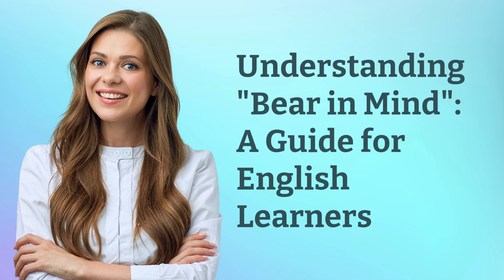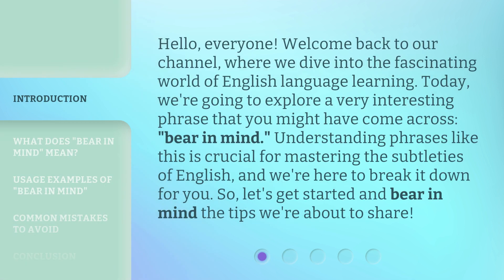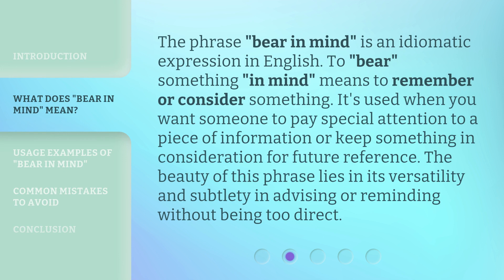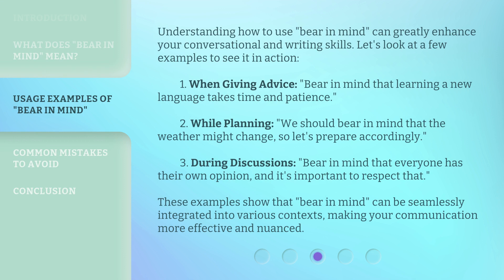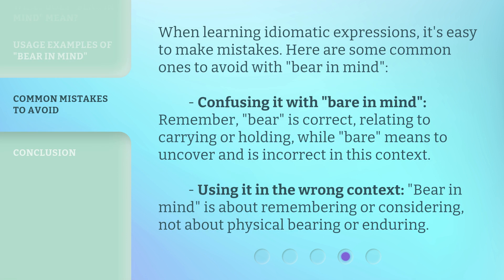Understanding "Bear in Mind": A Guide for English Learners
00:00 • Introduction - Understanding "Bear in Mind": A Guide for English Learners
00:37 • What Does "Bear in Mind" Mean?
01:07 • Usage Examples of "Bear in Mind"
01:53 • Common Mistakes to Avoid